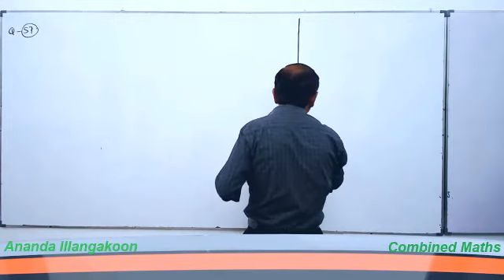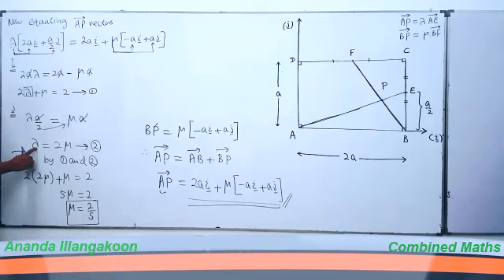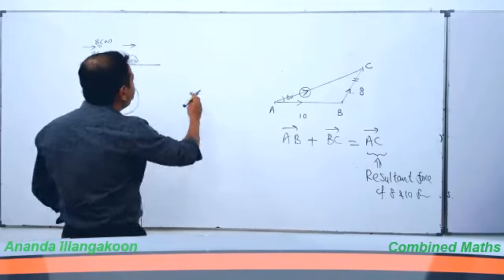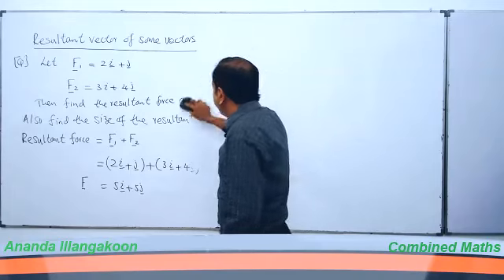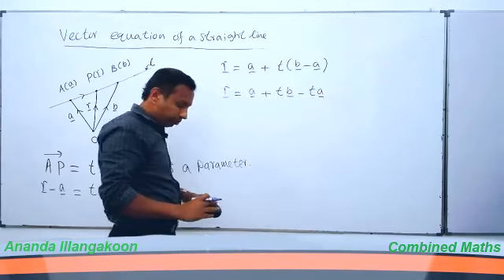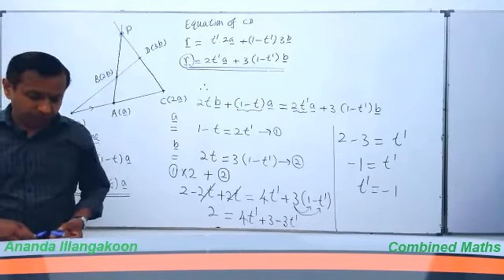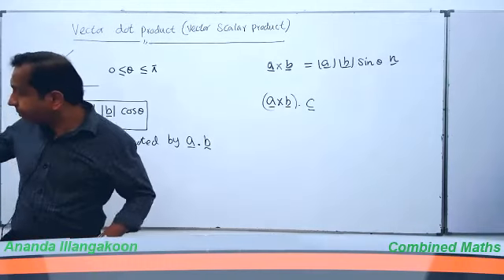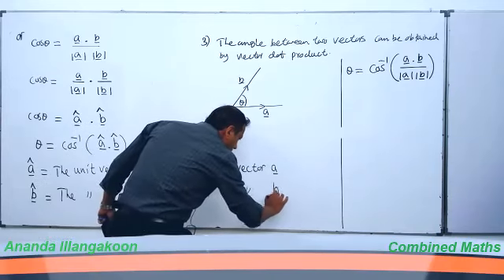Vector Lesson | part - 8